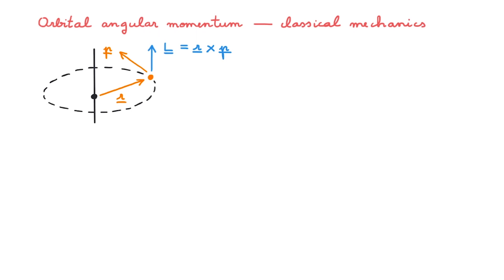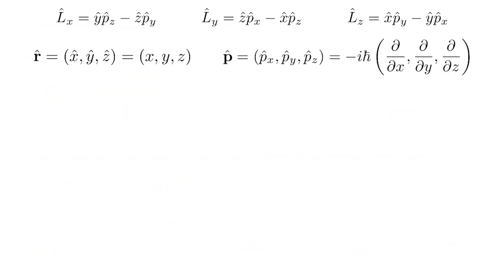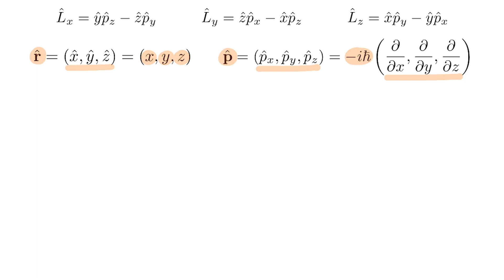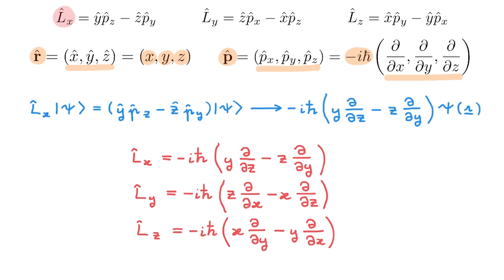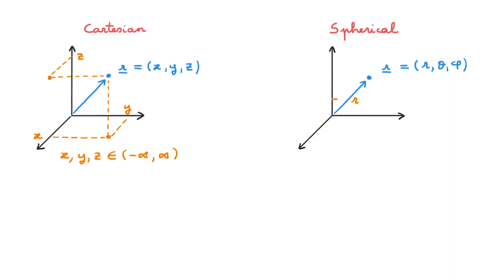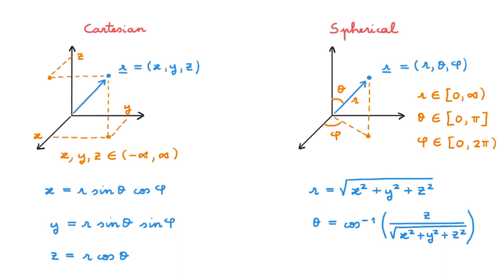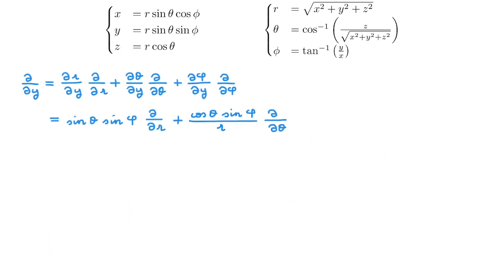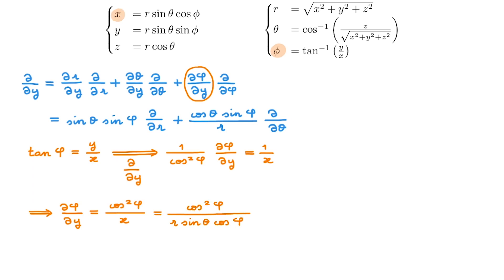Orbital angular momentum in quantum mechanics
📚 In classical mechanics, angular momentum is the rotational equivalent of linear momentum. The corresponding quantity in quantum mechanics is called orbital angular momentum, and is key in understanding many physical situations -- perhaps most importantly the behaviour of particles moving in central potentials, like an electron in a hydrogen atom. In this video we introduce orbital angular momentum, and we calculate the relevant operators in the position basis and using spherical coordinates, because this setup is the most convenient one when studying the rotational motion of particles.